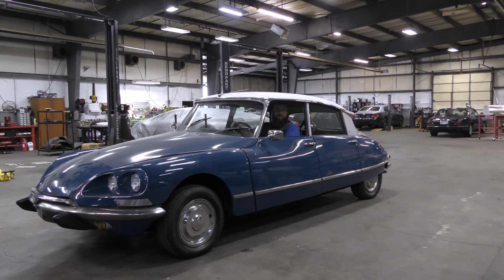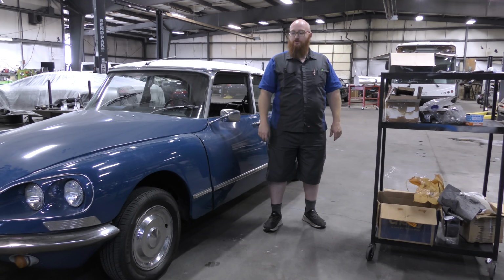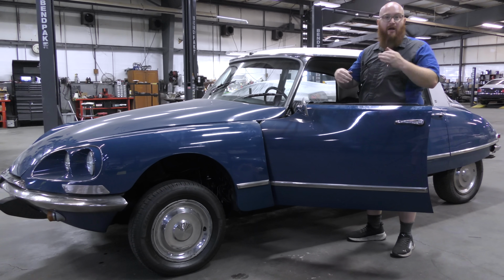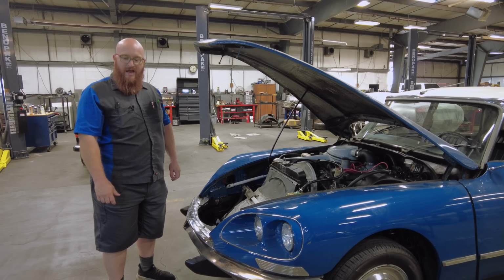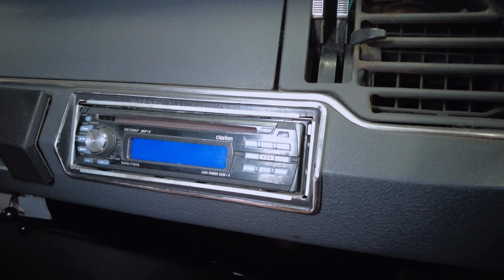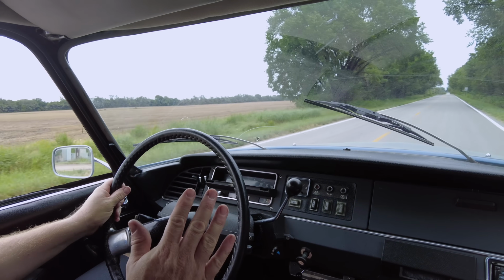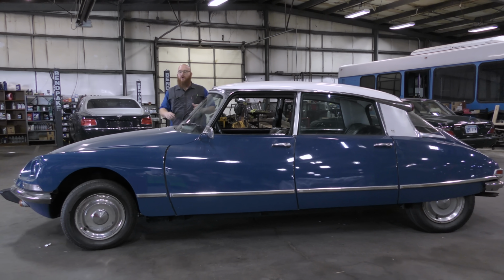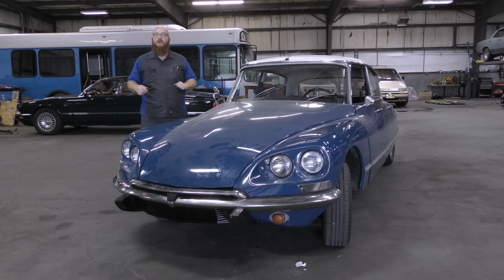Road Test Time! Finally, I get to drive my '69 Citroën DS! How does it do? Why is it still leaking?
After months of getting parts and installing them in a system that is foreign to most mechanics the CAR WIZARD 🧙‍♂️ finally has his 1969 Citroën DS road worthy, sort of! Why is it still leaking and from where?

🚙🔧🚙 Missed a video in this series? 🚙🔧🚙